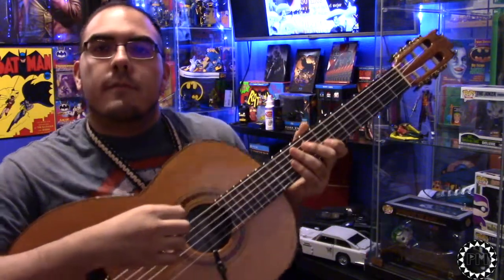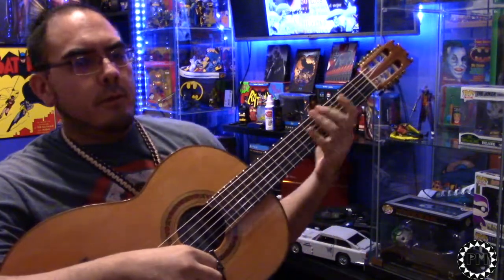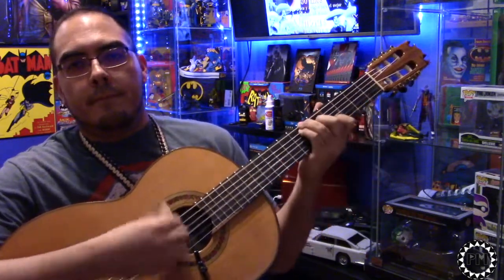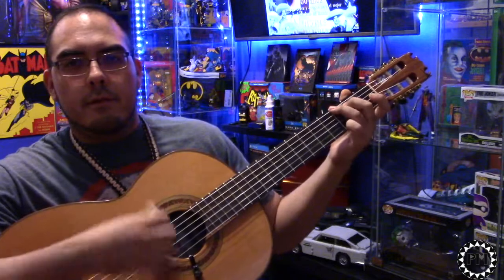Huapangos de Ruben Fuentes 2 - Guitar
Cover of Huapangos de Ruben Fuentes 2
Guitar: 2017 Benito Huipe Flamenca Negra